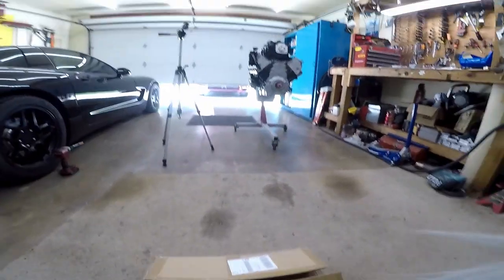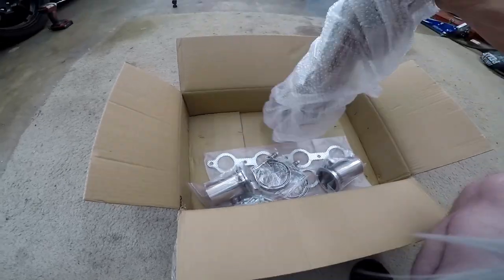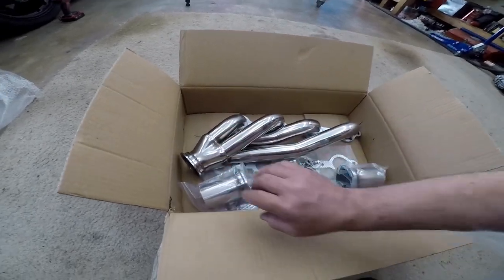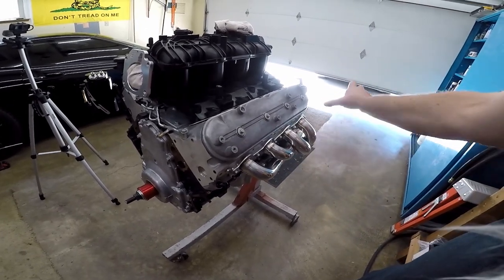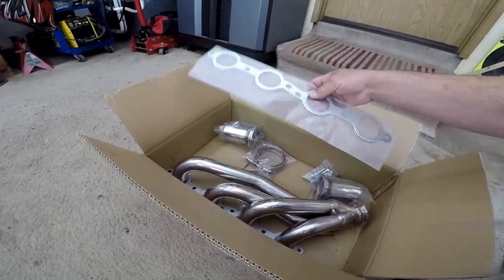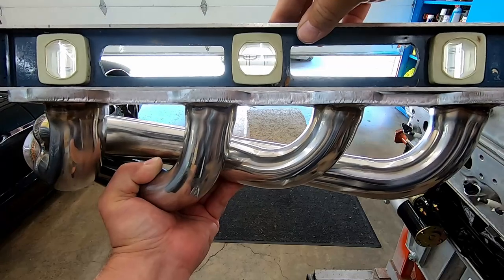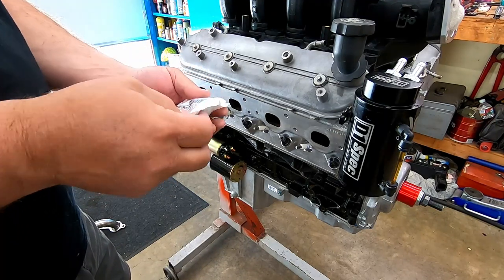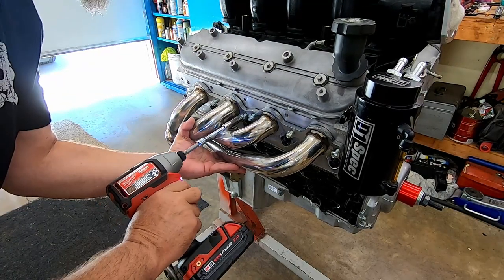I Bought the Cheapest LS Swap Headers on eBay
Well the cheapest ones with v band collectors anyways. They have even cheaper LS swap headers with crappy 3 bolt collectors.    Ultimately these will not work for my project and IMO they are not S10 Swap headers.  C10 yes,  S10 no.   I ended up ultimately buying Speed Engineering S10 swap headers.